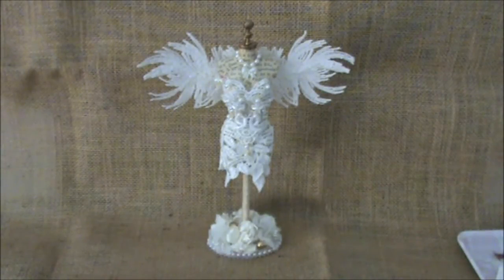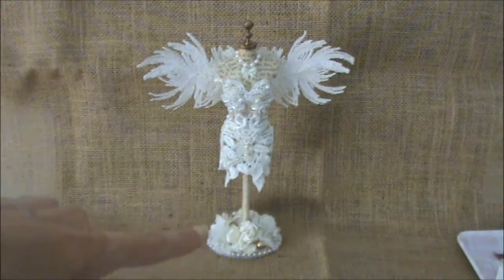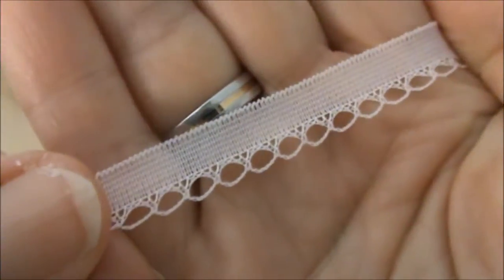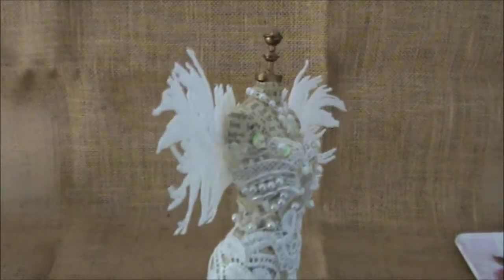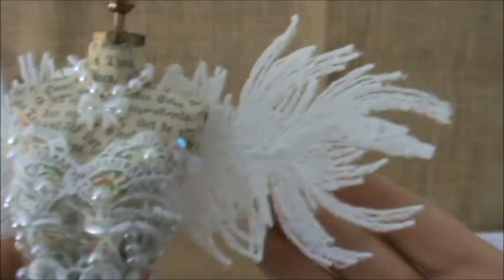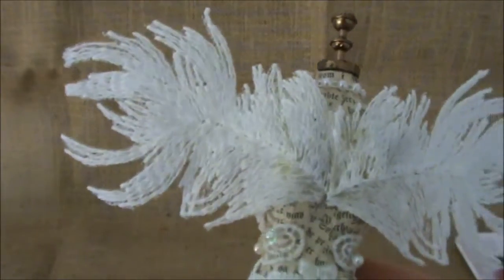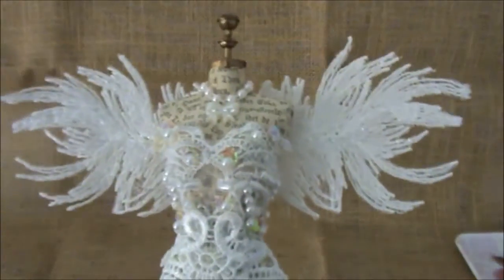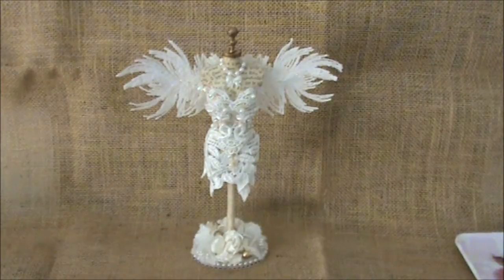An Altered Dressform ~ Shabbylishious DTP